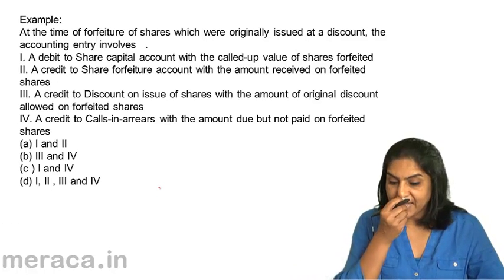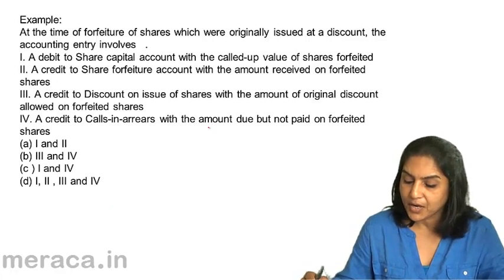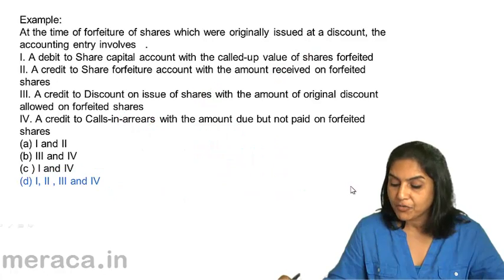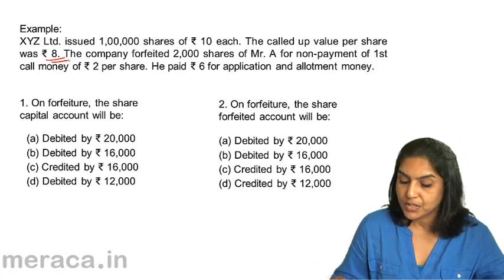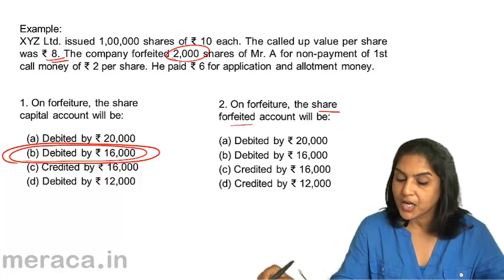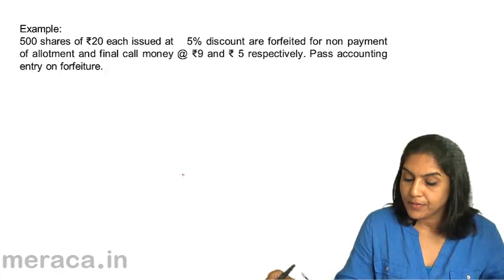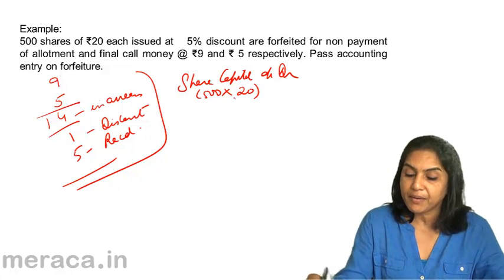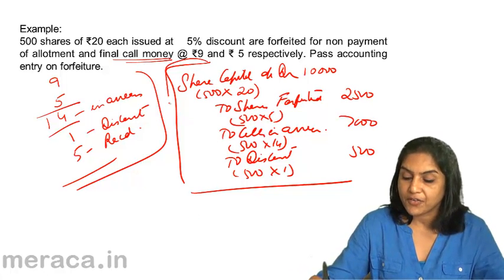Examples of Forfeiture In Company Account | Forfeiture of Shares | CA CPT | CS & CMA | Class12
Examples of Forfeiture In Company Account, Learn Introduction to Company Account, Issues of Shares, Forfeiture of shares, Reissues of Forfeited share & Isssue of Shares other than cash.For Details